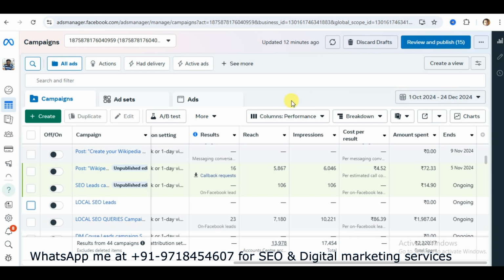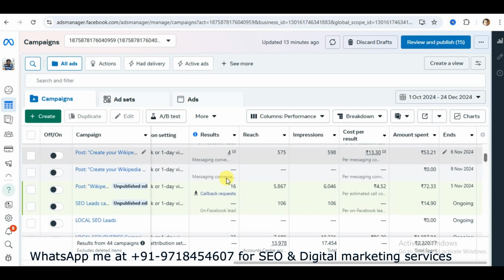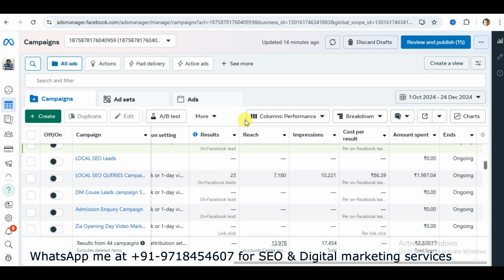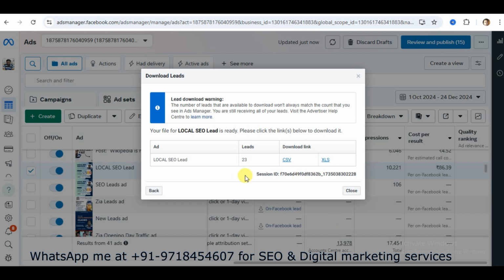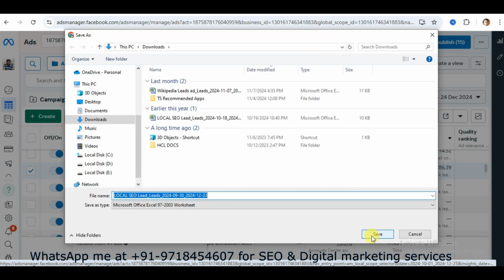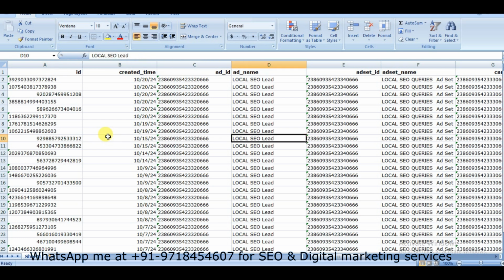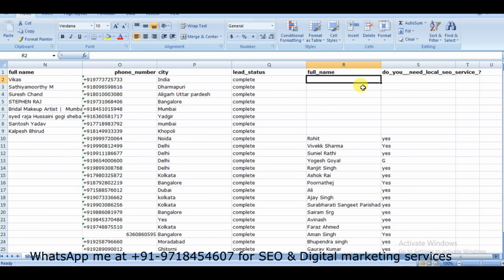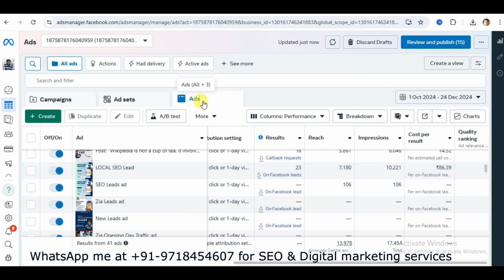How to Download Leads From Facebook Ads Manager ?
Downloading business leads from Facebook Lead Ads campaigns involves accessing the leads that users have submitted through your Facebook ads. Here's a step-by-step guide:

Step 1: Go to Meta Business Suite

Navigate to Meta Business Suite.

Step 2: Select Your Page

From the left-hand menu, click All Tools (three-dot menu).
Under Advertise, select Leads Center (or Instant Forms if Leads Center is unavailable).

Step 3: Access Leads

Choose the page linked to the campaign.
You'll see the list of leads captured in the Leads Center or Instant Forms section.

Step 4: Download Leads

Click the Download button.

Select the format: CSV or Excel.

If you’re in the Forms Library, click on the specific form to see and download leads.

Step 5: Use Facebook API (Optional)

For automation, you can integrate with Facebook’s Leads API. This requires connecting tools like:

Pro Tips:

Timing: Leads are available for up to 90 days; download them regularly.
CRM Integration: Link your CRM directly to Facebook to ensure real-time updates.
Compliance: Follow data privacy laws like GDPR when managing user data.
Let me know if you encounter any issues, and I can guide you further!